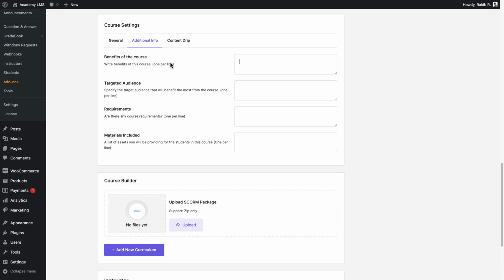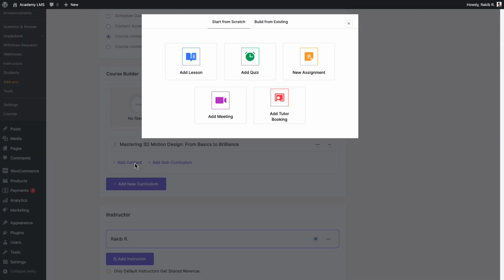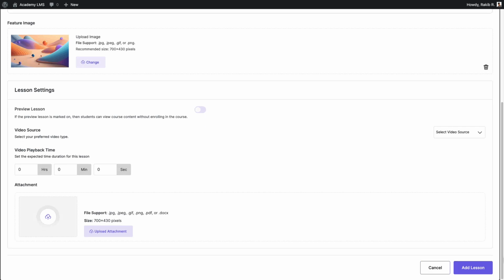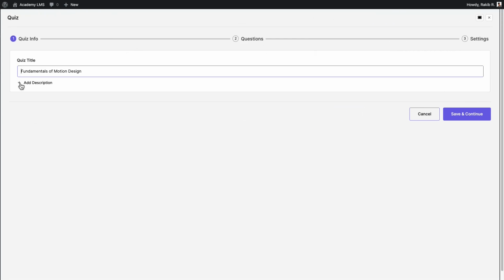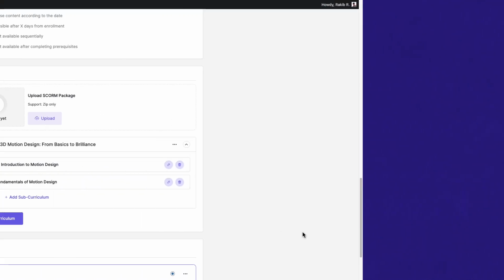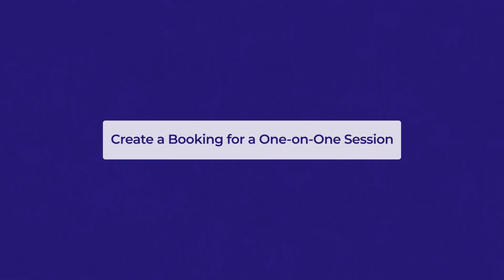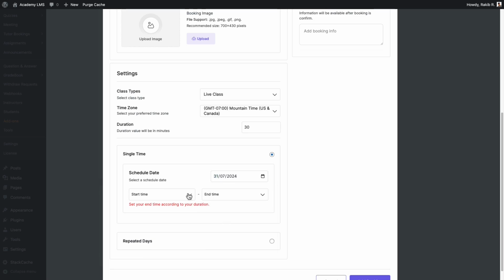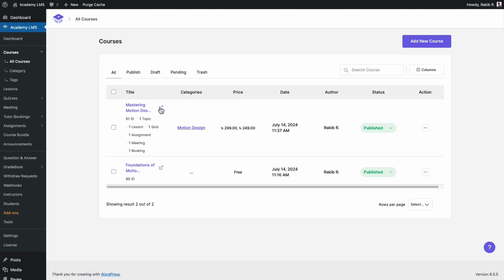How to Create a Course in Academy LMS: Step-By-Step Guide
Discover how to create an effective course in Academy LMS with our detailed, step-by-step guide. Whether you're new to online teaching or looking to enhance your course creation skills with Academy LMS, this tutorial covers everything from setting up your course title and descriptions to adding engaging lessons, interactive quizzes, and assignments, and even scheduling live seasons with learners. Perfect for educators, trainers, and anyone passionate about online learning! Watch now and master Academy LMS to create impactful educational experiences today!